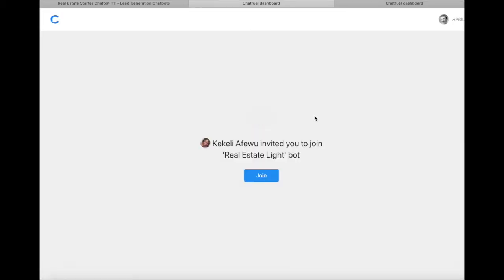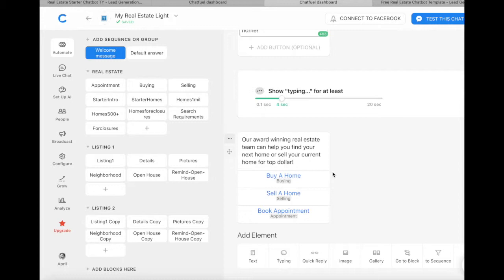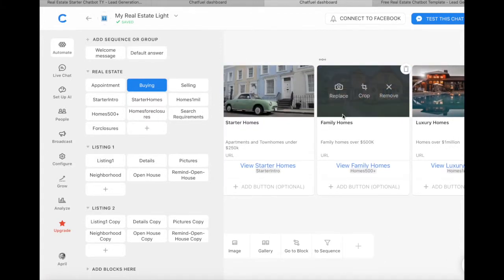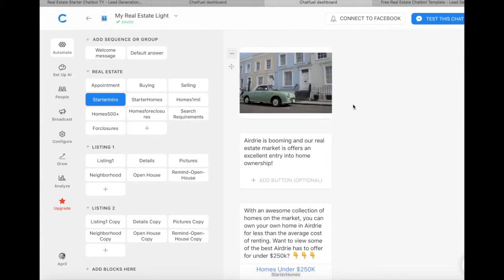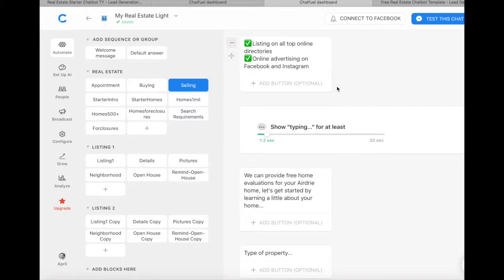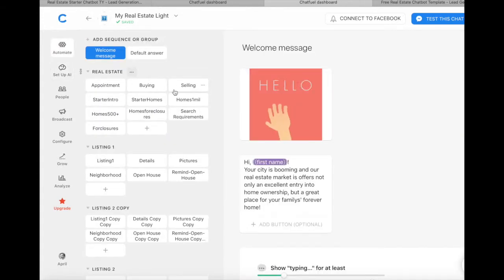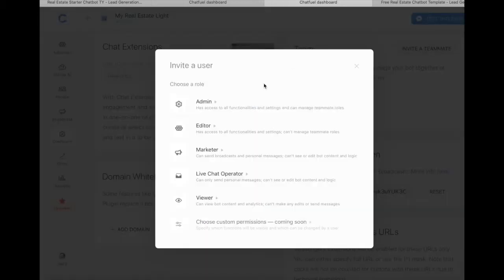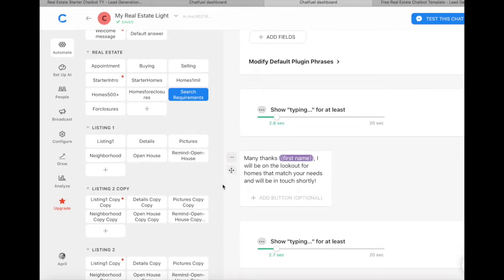FREE Real Estate Messenger Chatbot Template Setup Tutorial